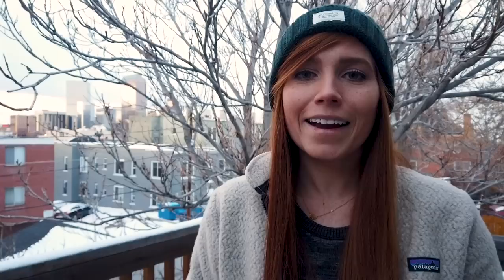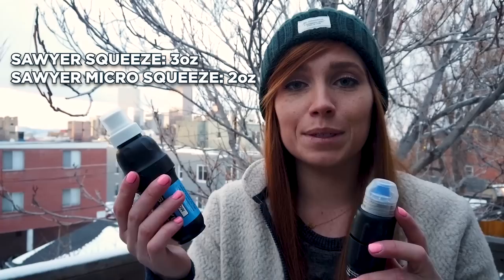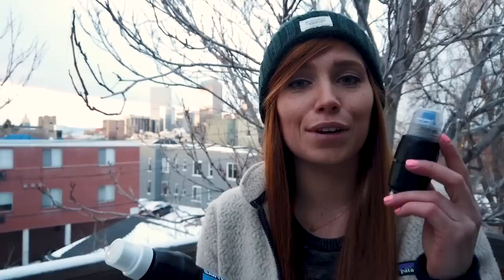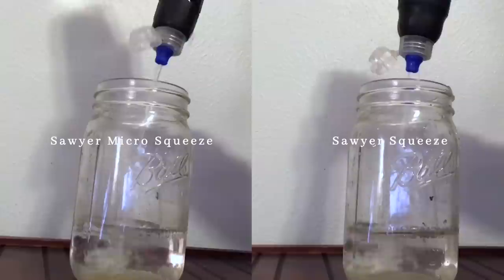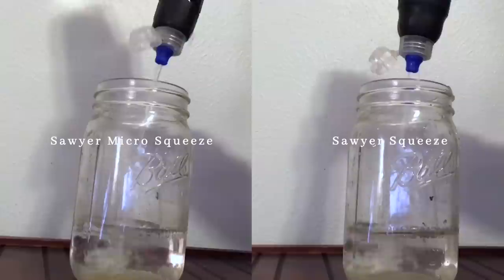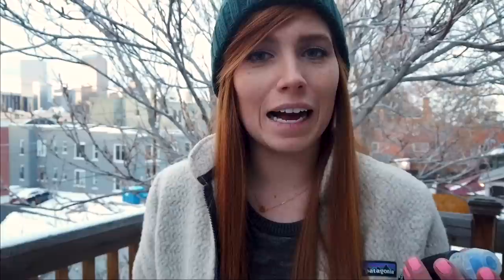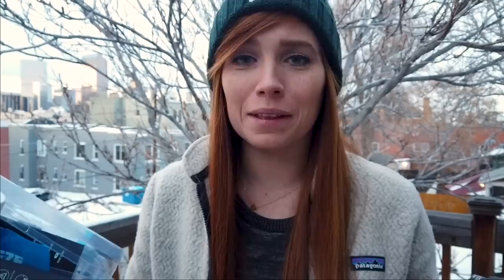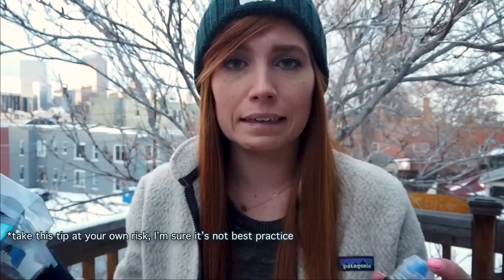Sawyer Micro Squeeze vs. Sawyer Squeeze: Why I'm switching to the Micro Squeeze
Up until now I have used the Sawyer Squeeze filter on all of my hikes. In this video I go over the reasons I am switching to Sawyer's newest filter - the Micro Squeeze. At 2oz and $27.95, the Micro Squeeze is lighter and more affordable than the Sawyer Squeeze, with a nearly identical flow rate (demonstrated). This will be my water filtration set up for my upcoming hike of the Appalachian Trail.
Note: This is not a paid or solicited post, though Sawyer is a sponsor of Backpacker Radio
Stay in touch on Instagram @juliana_chauncey
Stay in touch on Facebook @chauncehikes